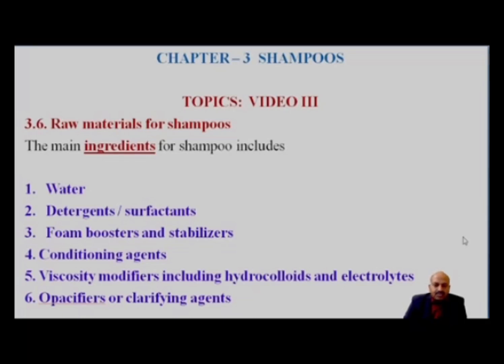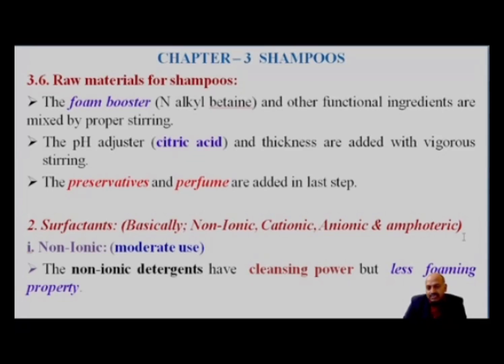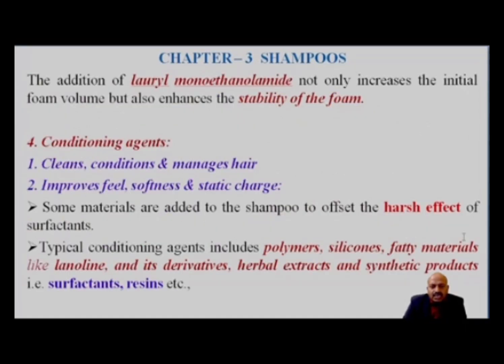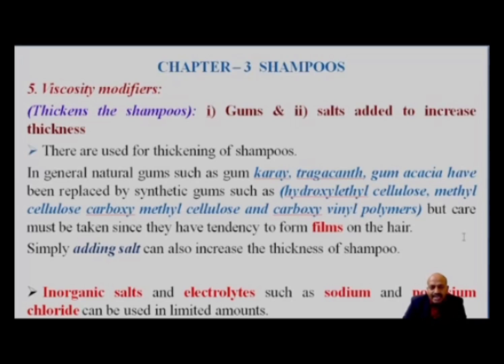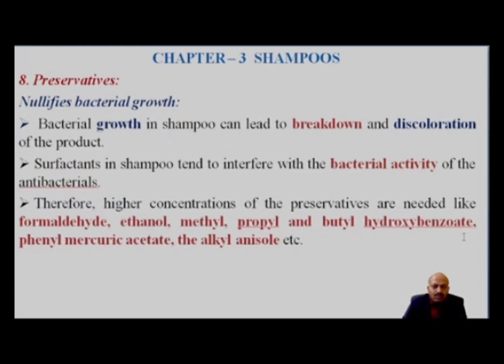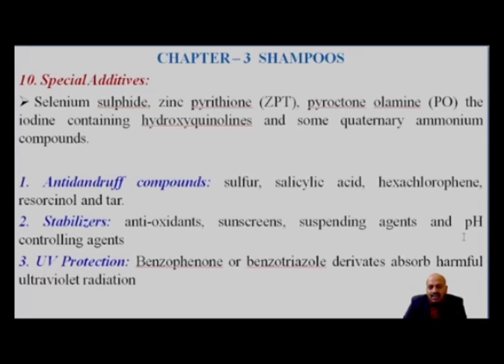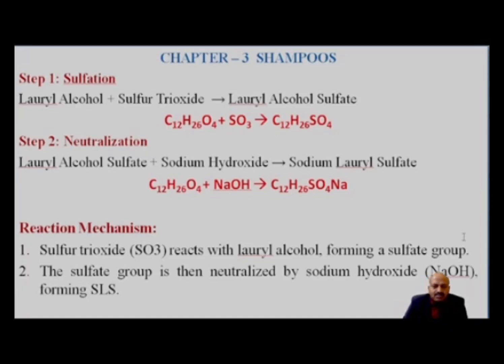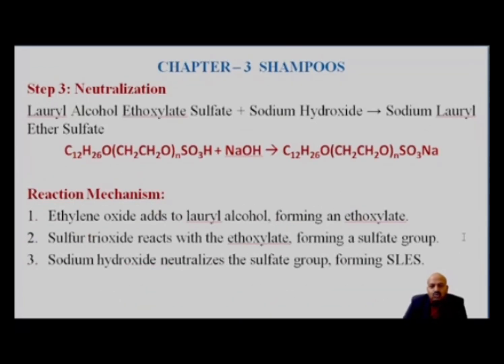SHAMPOOS || VIDEO 3 || CHEMISTRY OF CONSUMER PRODUCTS || UNIVERSITY OF KABRIDAHAR